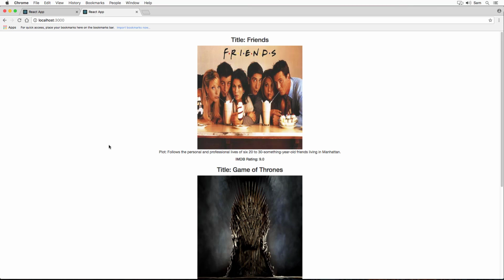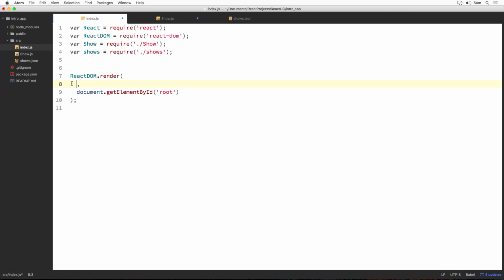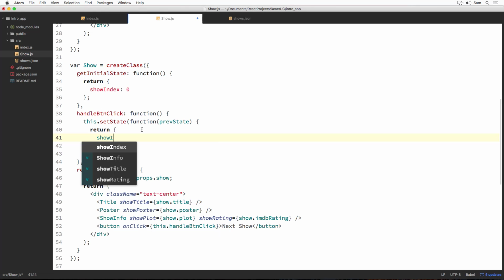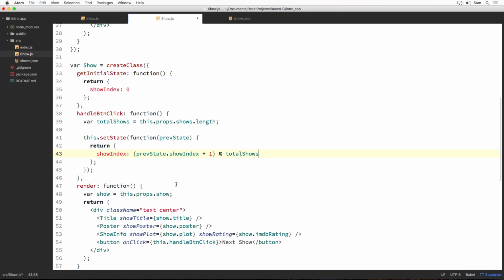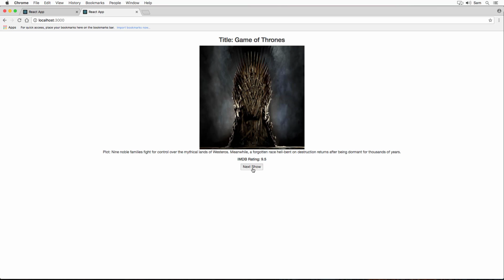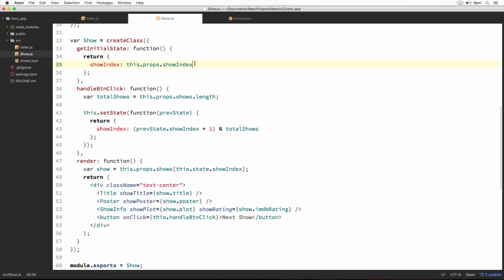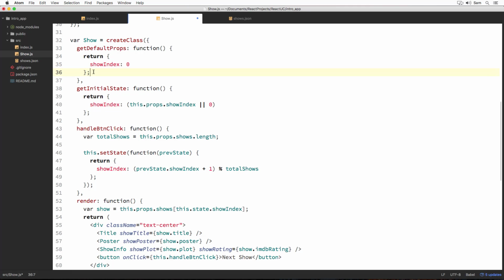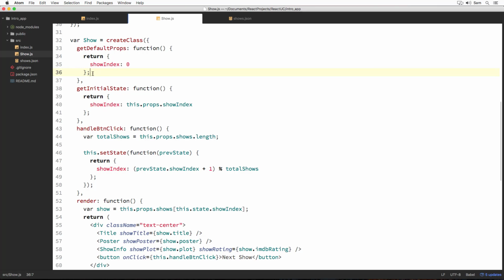Letcure 16 - Shows app with props and state